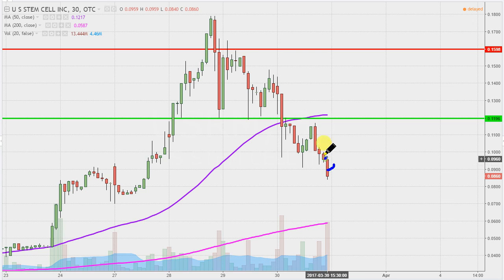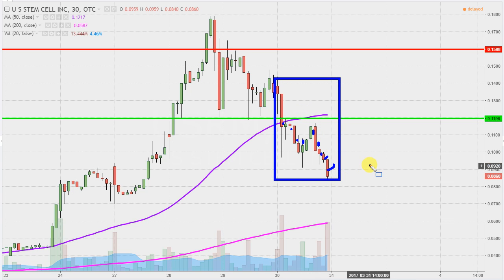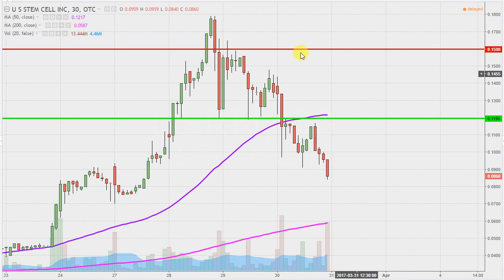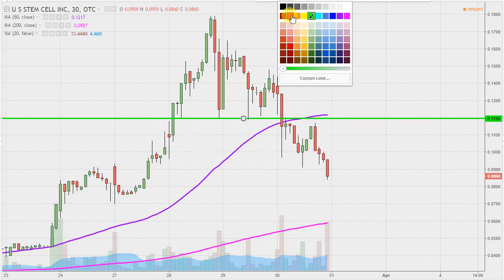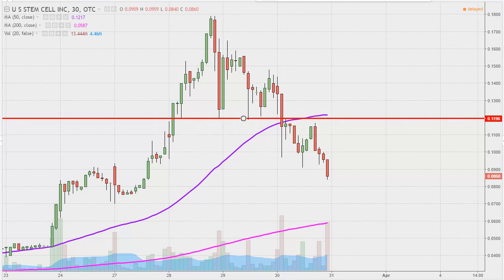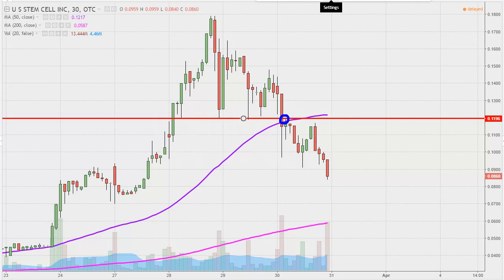U.S. Stem Cell Inc. - USRM Stock Chart Technical Analysis for 03-30-17